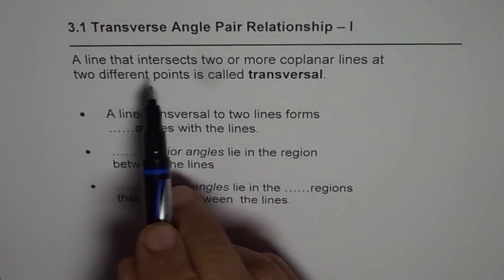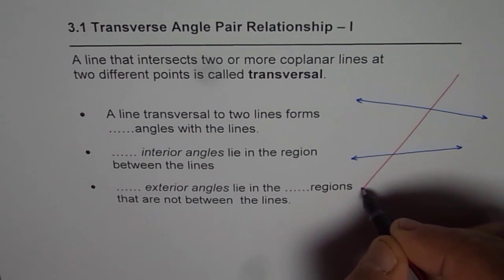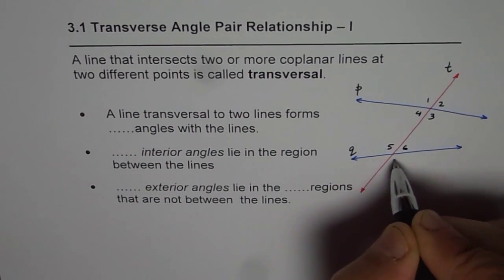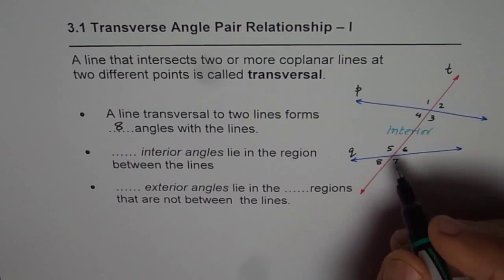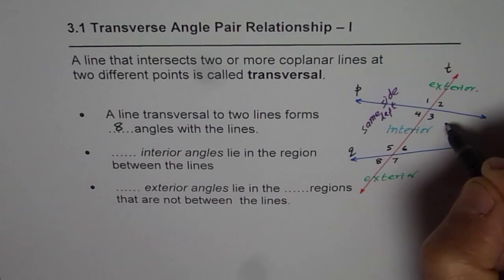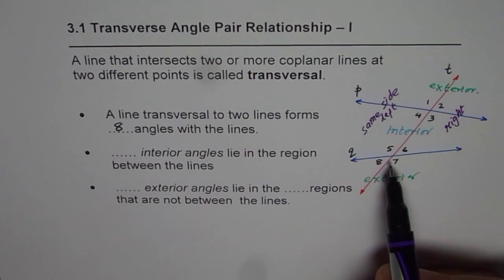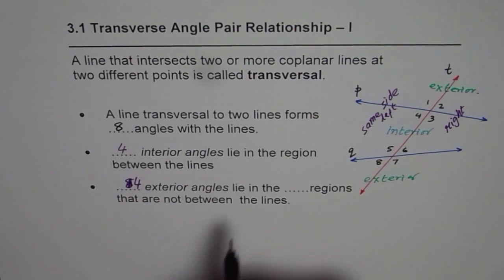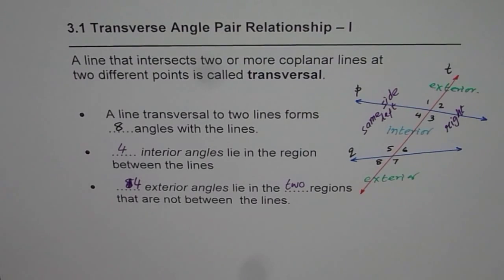Understand Transversal Line and Interior Exterior Same Side Angles